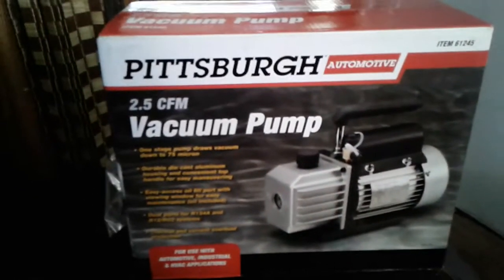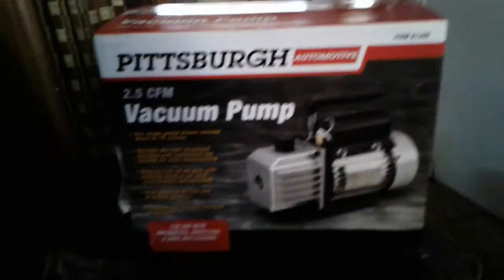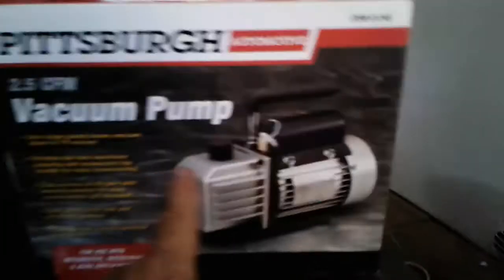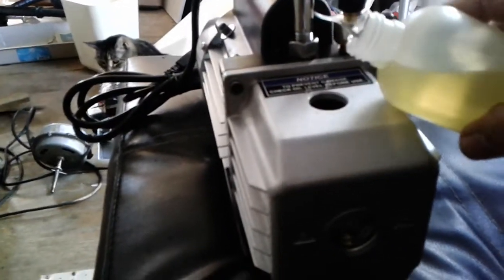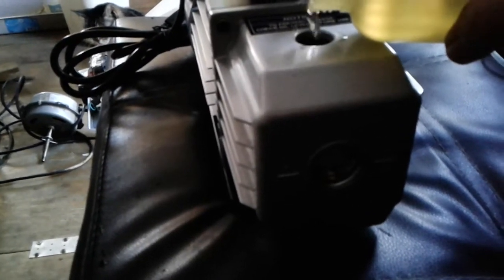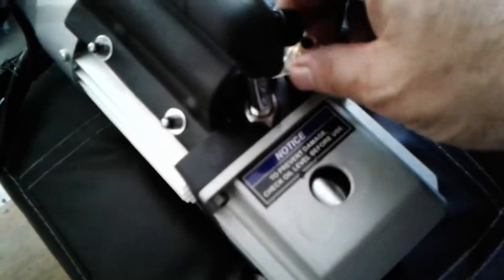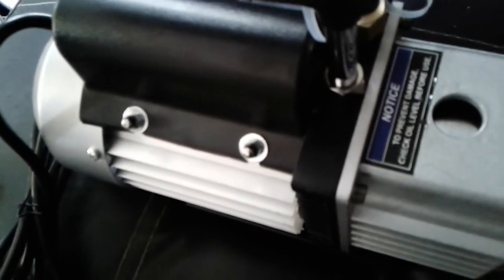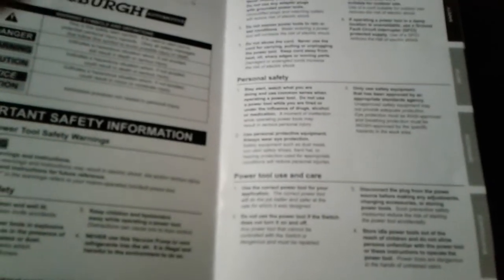Vacuum pump 2.5 CFM HARBOR FREIGHT OIL FILL.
Designed for deeper vacuum draw, this vacuum pump pulls vacuum down to 75 microns. Precision machined one-stage pump removes moisture from air conditioning systems to safely add refrigerant. This one stage vacuum pump is ideal for automotive air conditioning, HVAC work and other operations that require high vacuum pull from a compact pump.

One stage pump draws vacuum down to 75 micronDurable die cast aluminum housing and convenient top handle for easy maneuveringEasy-access oil fill port with viewing window for easy maintenance (oil included)Dual ports for R134A and R12/R22 systemsThermal and current overload protection.